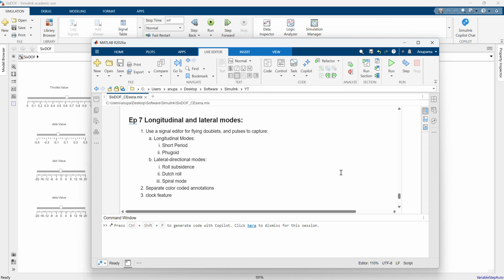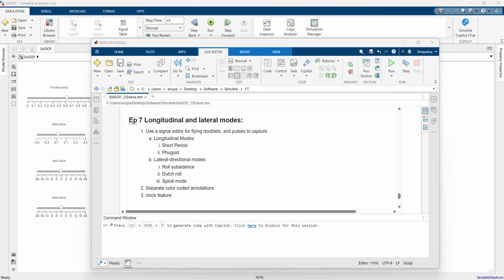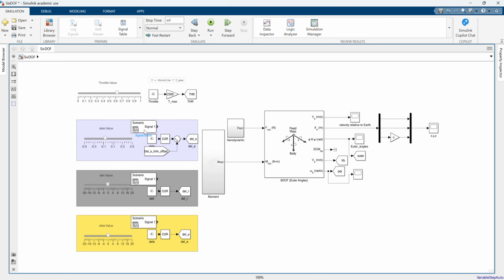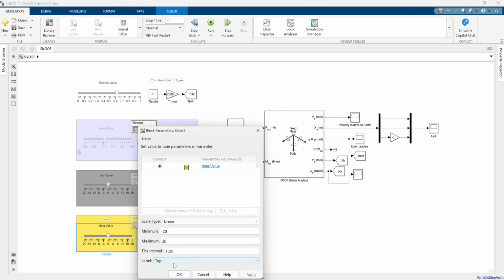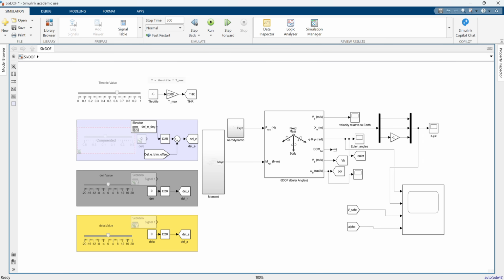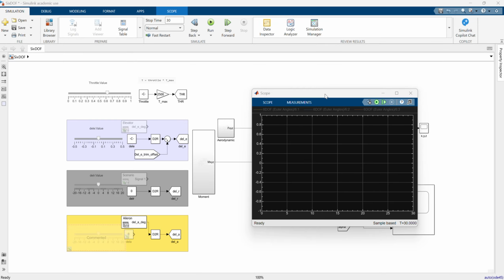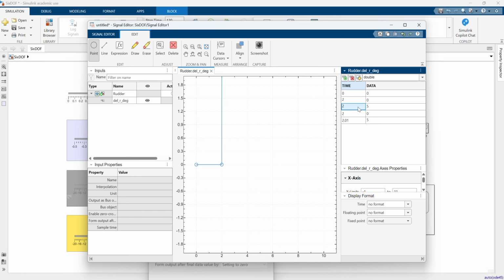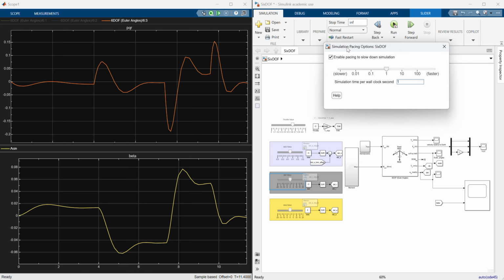Ep 7 Longitudinal and Lateral Modes 6DOF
✈️ **Episode 7 – Longitudinal and Lateral Modes**

In this episode, we explore the **longitudinal and lateral aircraft dynamic modes**, which describe how an aircraft naturally responds to disturbances. We examine the physical characteristics of each dynamic mode, their governing stability mechanisms, and how they are represented within the linearized equations of motion. Understanding these modes is fundamental for aircraft stability analysis, flight simulation, and flight control system design.

**Topics covered:**
✅ Understand the difference between longitudinal and lateral-directional dynamic modes
✅ Learn the characteristics of the Short Period and Phugoid modes
✅ Explore the Roll Subsidence, Dutch Roll, and Spiral modes
✅ Examine the physical interpretation of each aircraft dynamic mode
✅ Understand the stability and damping characteristics of longitudinal and lateral motion
✅ Analyze the eigenvalues associated with aircraft dynamic modes
✅ Simulate aircraft dynamic modes in MATLAB/Simulink
✅ Compare the time responses of different stability modes
✅ Interpret simulation results for aircraft stability analysis
✅ Prepare the aircraft model for flight control system design and stability augmentation

This tutorial is part of a step-by-step aircraft modeling and flight dynamics series using MATLAB/Simulink. Whether you're interested in aerospace engineering, flight control systems, UAV development, or aircraft simulation, this series will help you build realistic aircraft models from first principles while developing a strong understanding of the underlying aerodynamic and dynamic concepts.